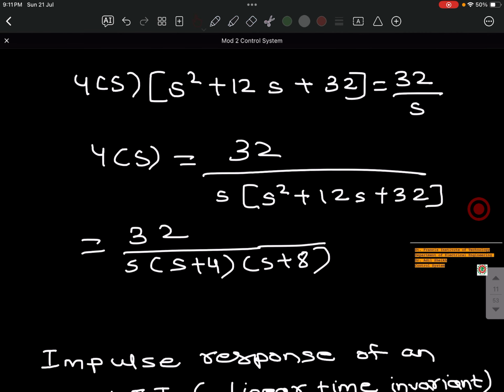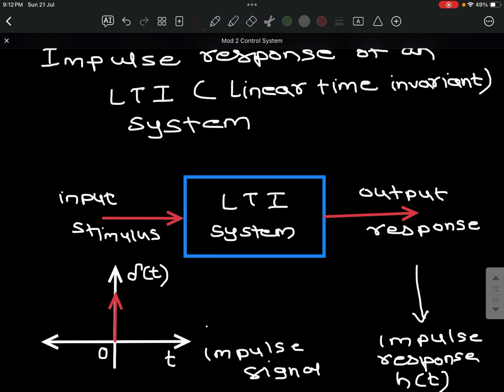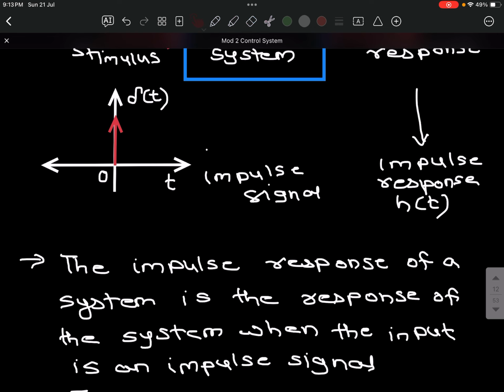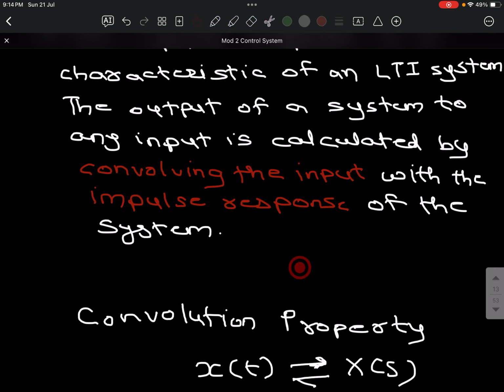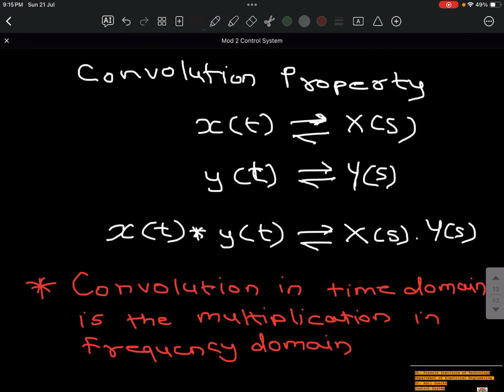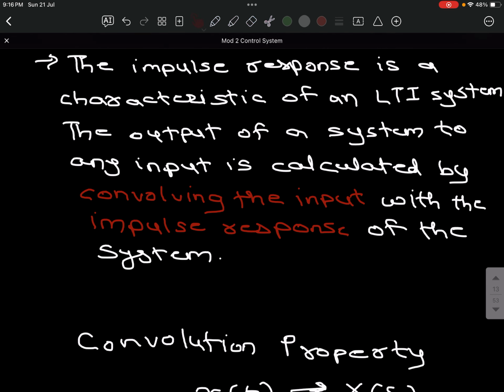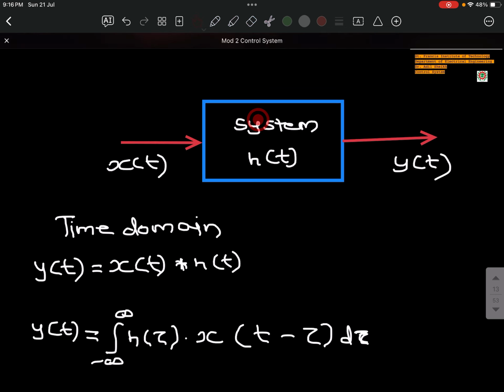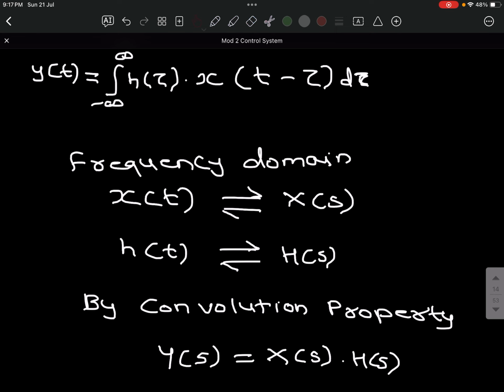|| LAPLACE TRANSFORM PROP || PART 5 ||